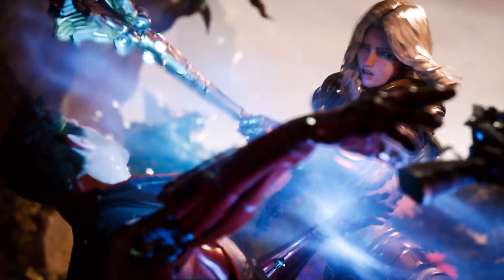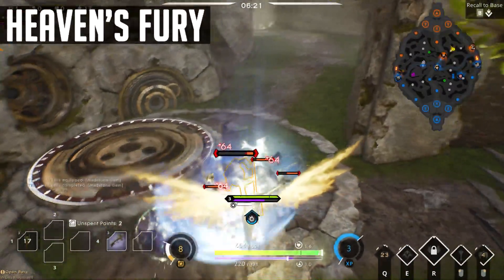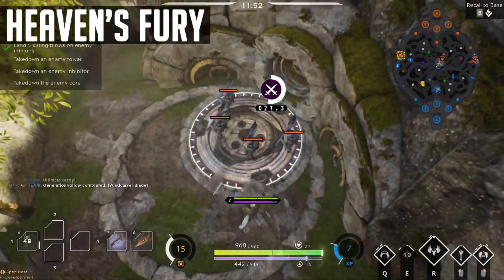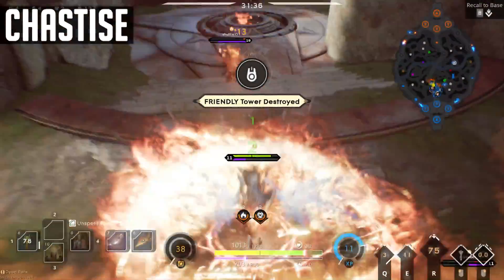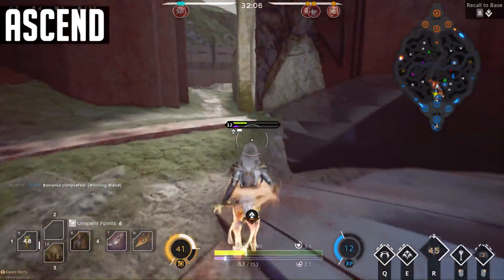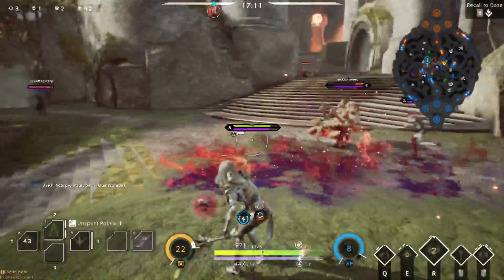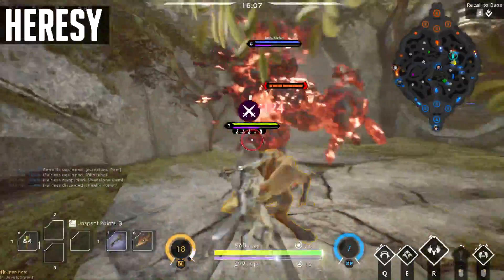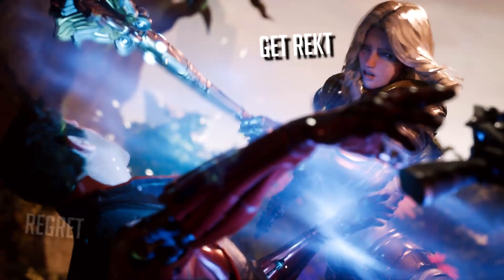TOP TIER TIPS FOR SERATH - Paragon [Open Beta]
Serath is here and I've put together some of my best tips from my time playing her! Check it out!

Renee, Micki, Bas, Lucas, Matt, Alec, Digital Dragon, and Michael